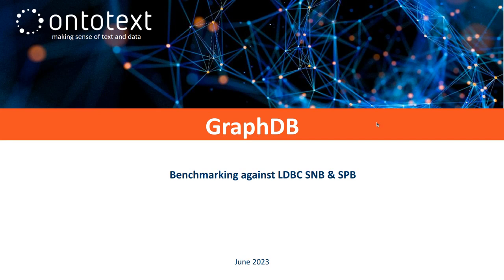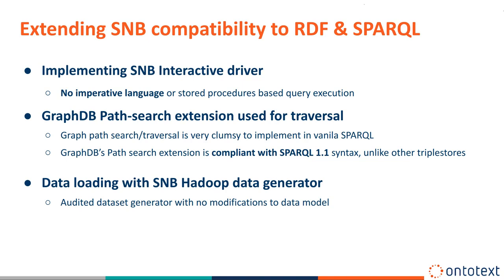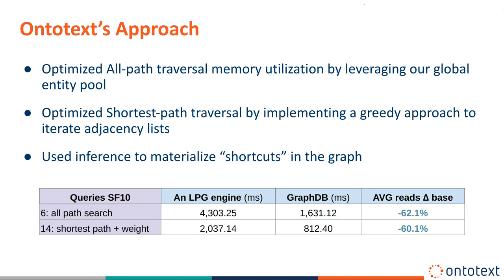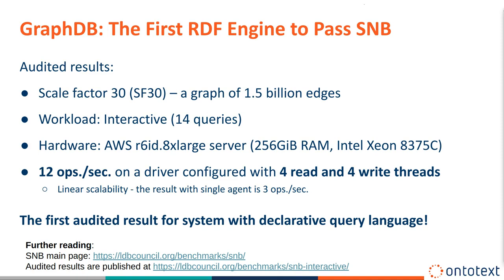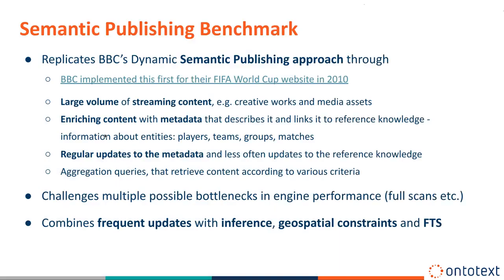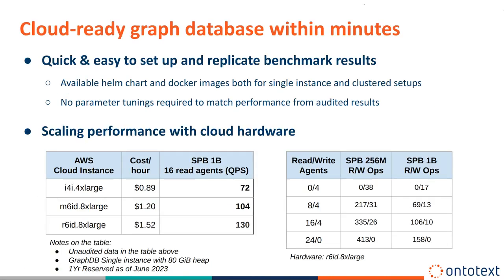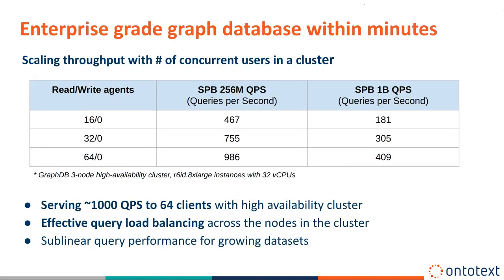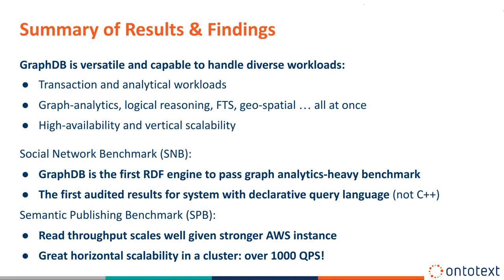GraphDB – Benchmarking against LDBC SNB & SPB (16th LDBC TUC meeting)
Presenter: Atanas Kiryakov and Tomas Kovachev (Ontotext)
Title: GraphDB – Benchmarking against LDBC SNB & SPB